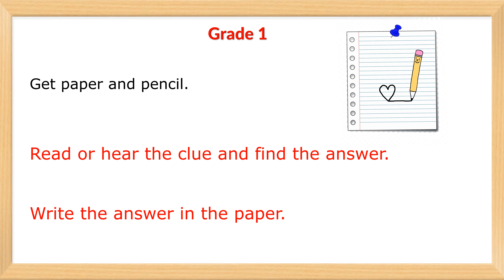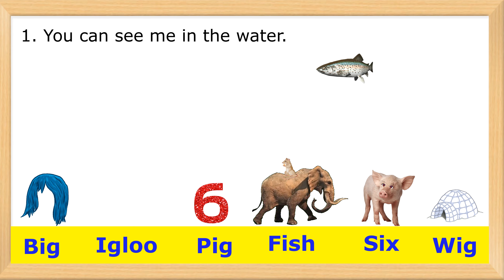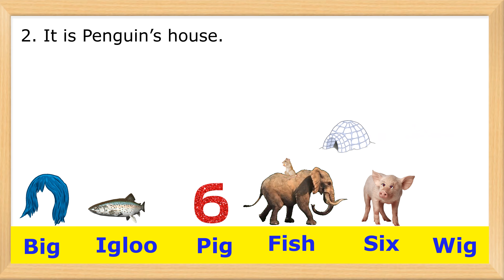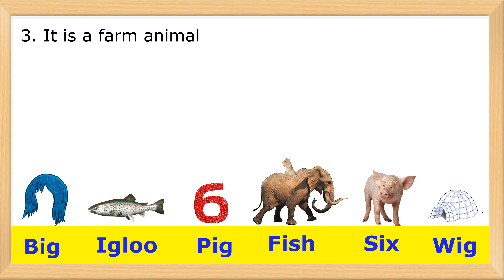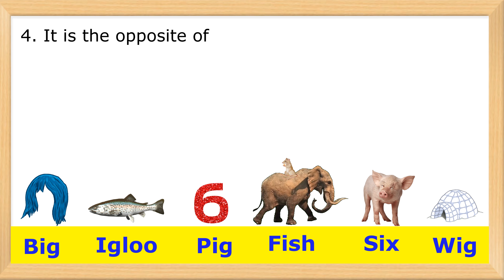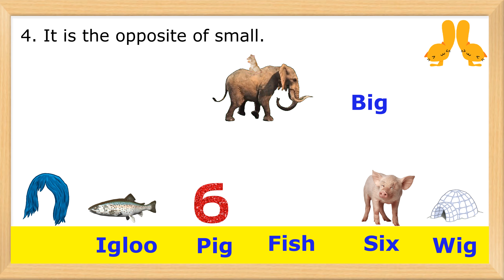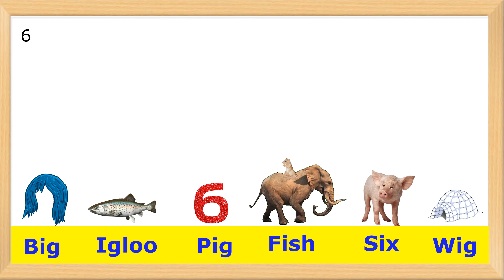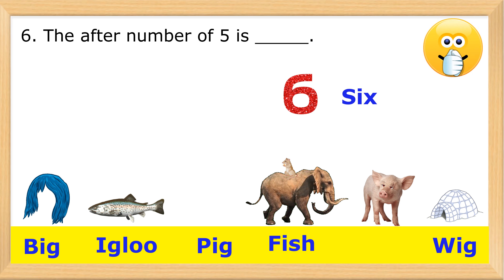Grade 1 English activity day 3 !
Find the short 'i' word to match with the clue given.